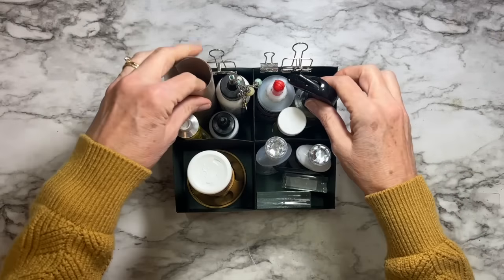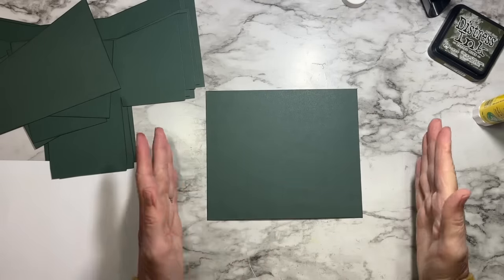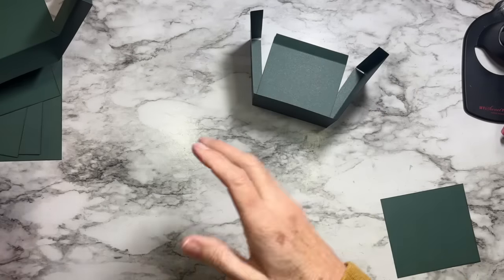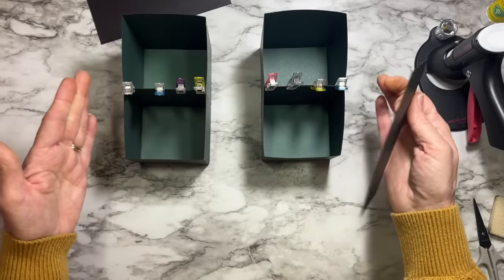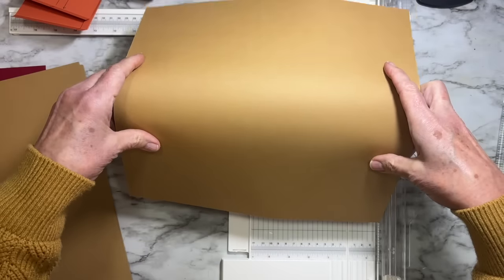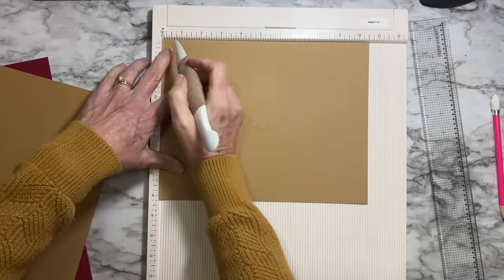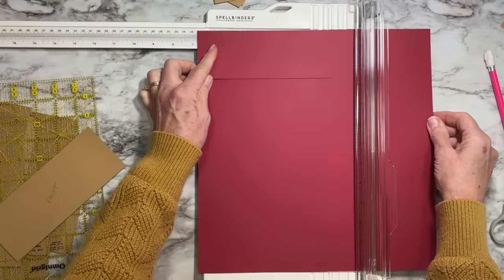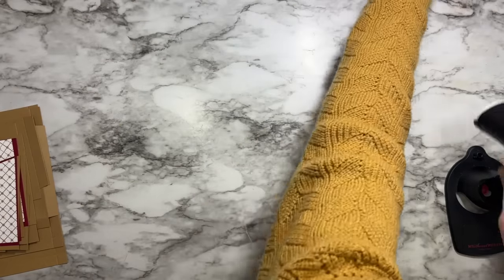How To Make Your Own Stylish Compartment Caddy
Welcome to my first video of 2024 where I share how to make a custom compartment caddy. Use your favorite cardstock and paper to create one too. You have the choice of using my SVG files or cutting the pieces on your own. The video shows both assembly and cutting directions. See time stamps below.

0:00 Project & Supplies
5:09 Assembly Steps:
30:05 Cut your Own Papers:

My Etsy Shop

Nuvo Glue
Uhu Glue Stick

The Precision Glue Press is sold in most scrapbook and online stores. Check your local store to see if they carry it.